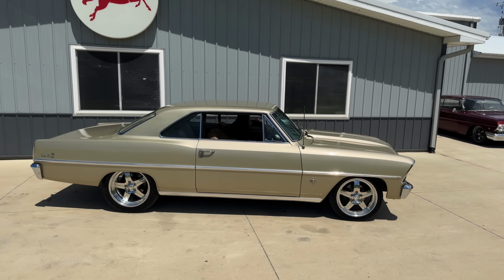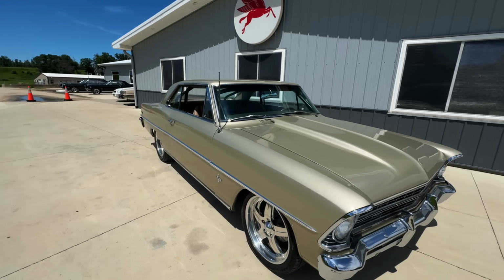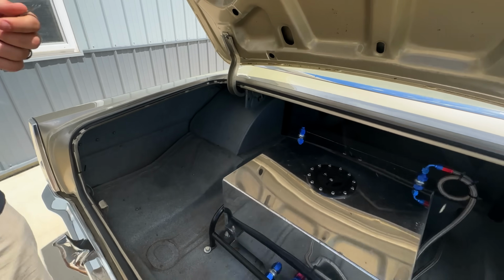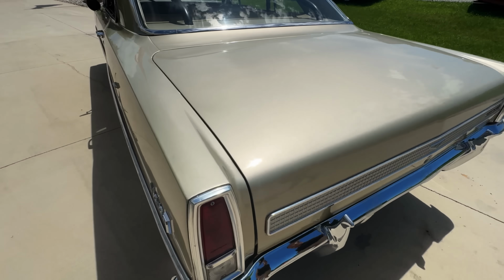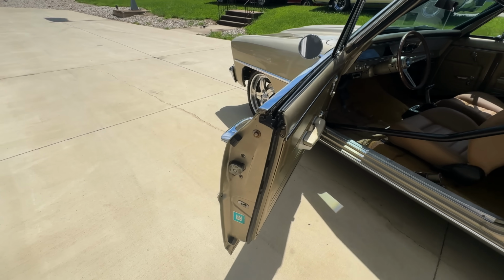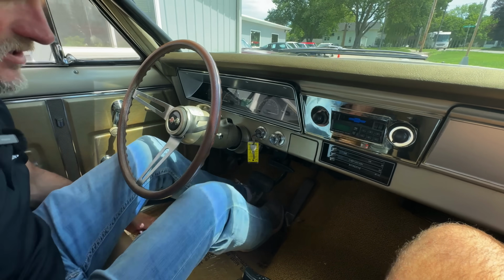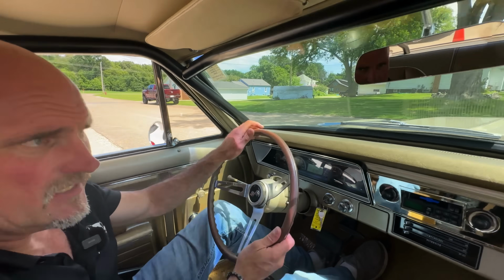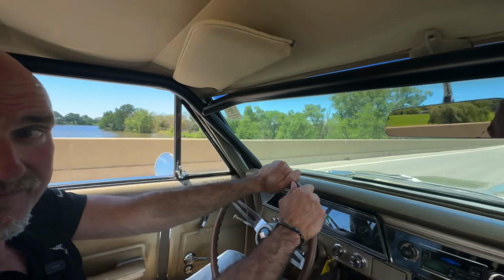1967 Chevrolet Chevy II Nova $59,995 *SOLD* at Coyote Classics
1967 Chevrolet Chevy II Nova $59,995 for Sale at Coyote Classics

VEHICLE HIGHLIGHTS
- Super Solid 1967 Chevy Nova Restomod
- Built 327 V8 4bb Engine
- 4 wheel disc brakes
- Dual Exhaust
- NIce Pewter Paint
- Nice bucket seat interior
- Vintage AC
- Great running and driving Pro Street Nova

00:00 Walk Around
08:08 Test Drive
10:51 coyoteclassics.com